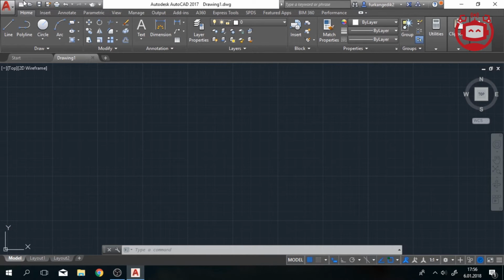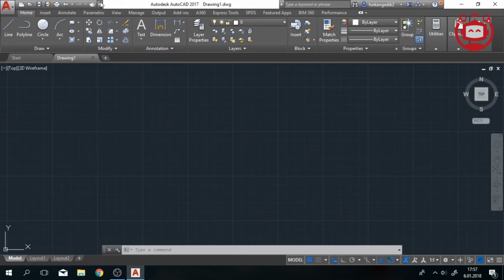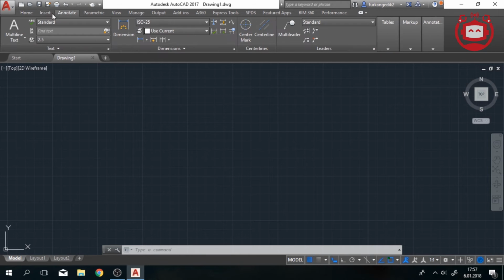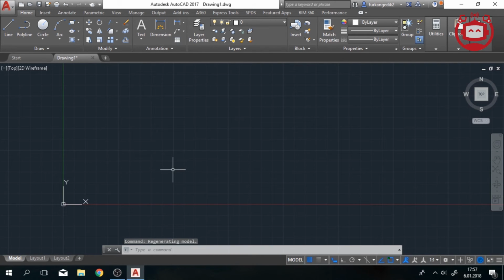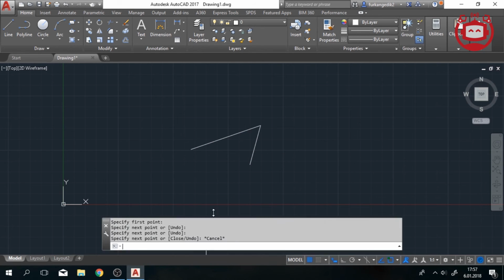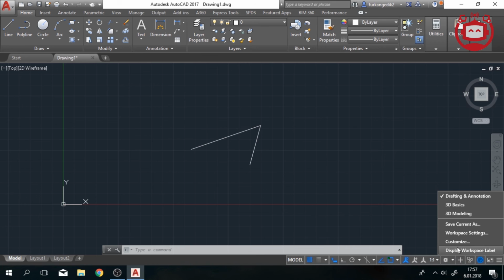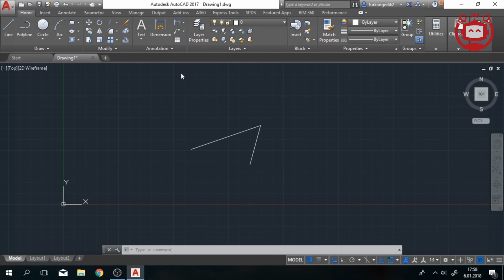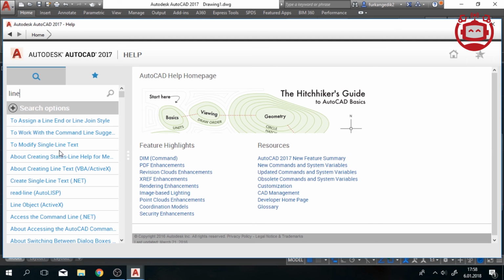AutoCAD Tutorial 001 (User Interface)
We reviewed the AutoCAD interface and familiar interface elements like quick access toolbar, drafting tools, commend line, AutoCAD help page on this video.